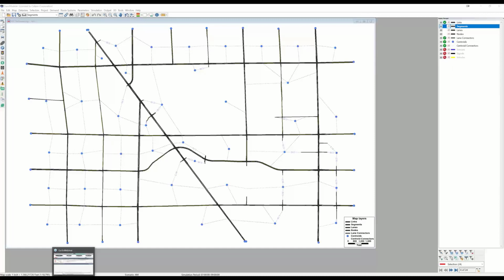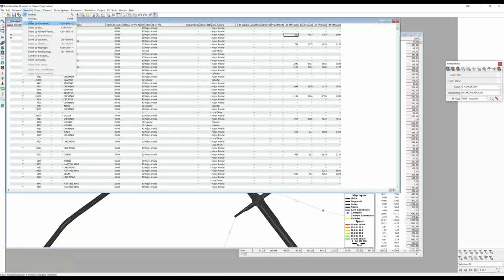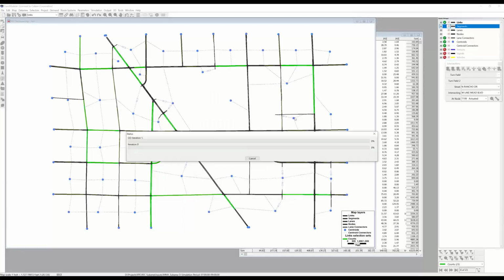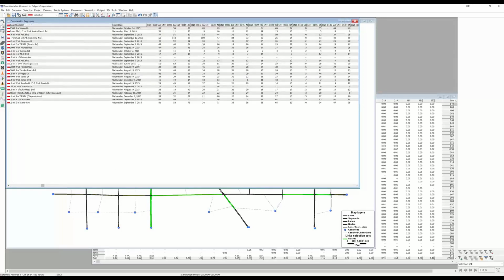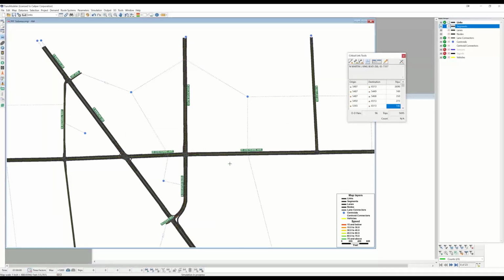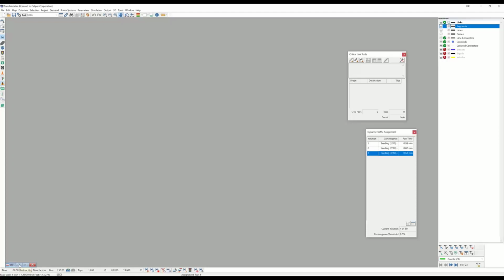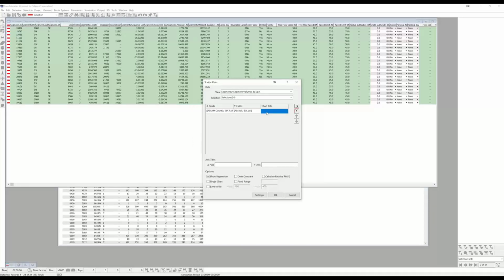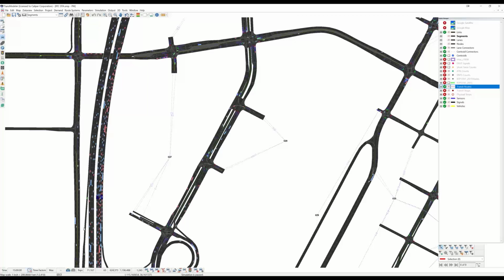Advanced TransModeler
Caliper Corporation is excited to present two webinars on traffic simulation with TransModeler. The webinars will introduce TransModeler 6 – the most recently released and most ground-breaking version of TransModeler yet – to current users and highlight TransModeler basics to those seeing TransModeler for the first time.

In the first webinar, Introduction to TransModeler, we will describe the features that make TransModeler the most capable, comprehensive, and cost-effective tool for all the things traffic planners and engineers routinely do. You will learn why TransModeler is:
• A superior microscopic traffic simulator for conventional and alternative geometric designs
• A complement to highway capacity analysis with HCS-to-TransModeler integration
• A full-service Traffic Impact Analysis tool
• A powerful engine for traffic signal timing optimization
• A public involvement tool with built-in 3D visualization

In the second webinar, Advanced TransModeler, we will demonstrate an assortment of tools for wider areas and more complex analyses involving route choice. Learn more about Origin-Destination Matrix Estimation (ODME), Dynamic Traffic Assignment (DTA), and how ODME and DTA in TransModeler can be used to analyze incidents, work zones, intelligent transportation systems (ITS), and dynamic pricing.